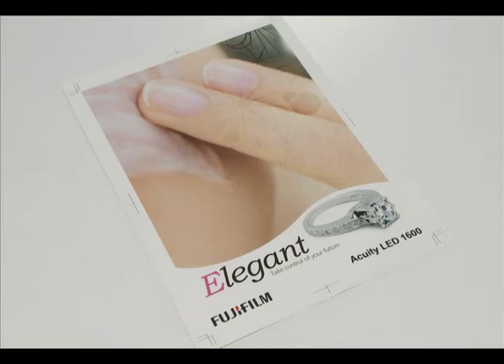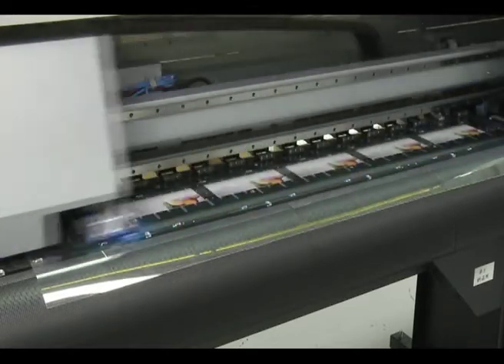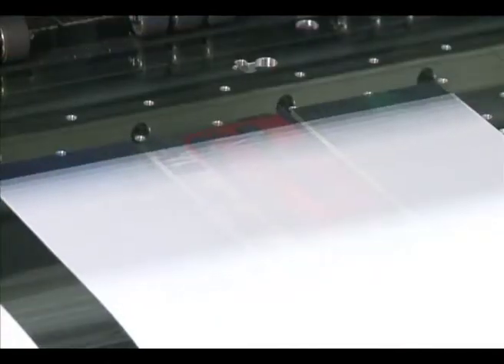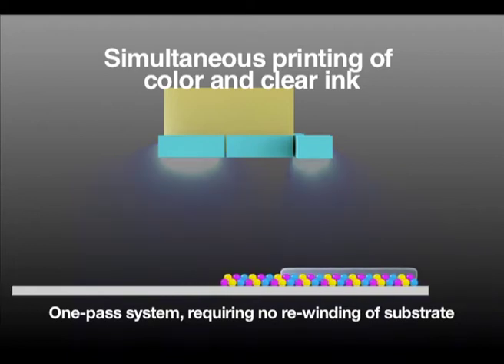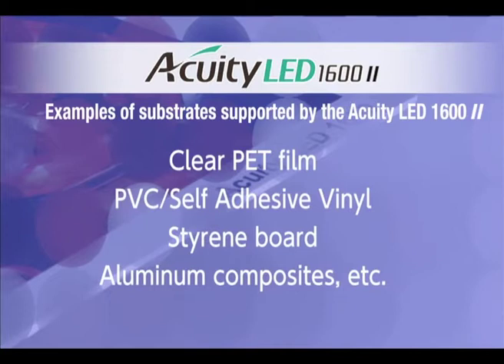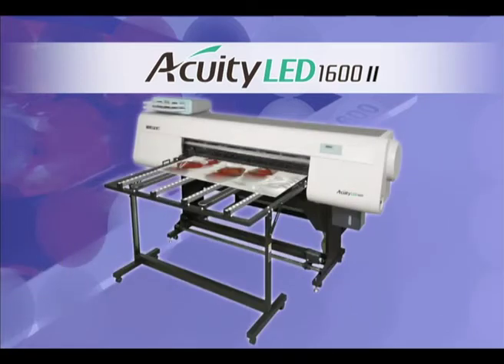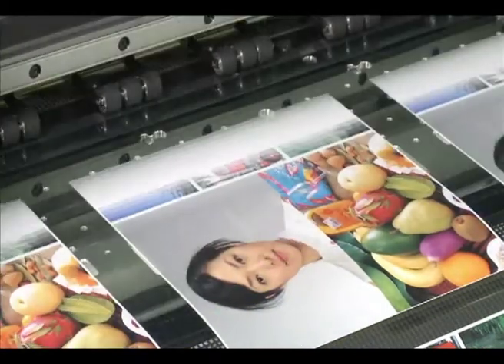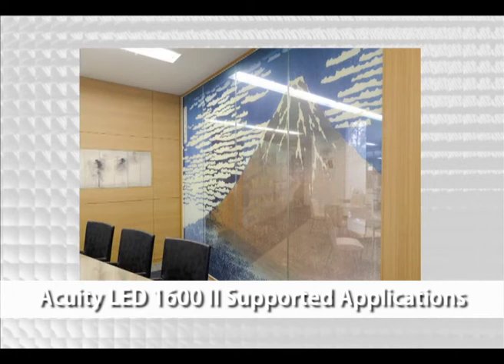Acuity LED II High Value Applications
The Acuity LED II produces a wide variety of high value applications with it eight color ink set including light inks, white and clear that can be printed in single pass. Plus LED UV curing allows for printing to heat sensitive medias.